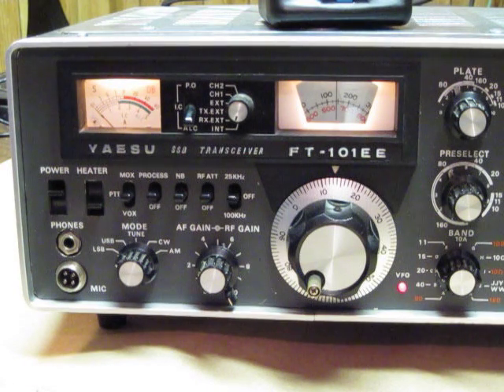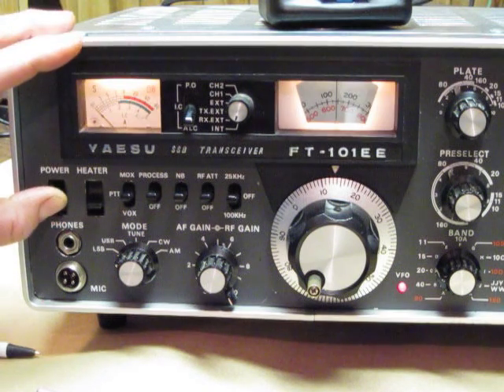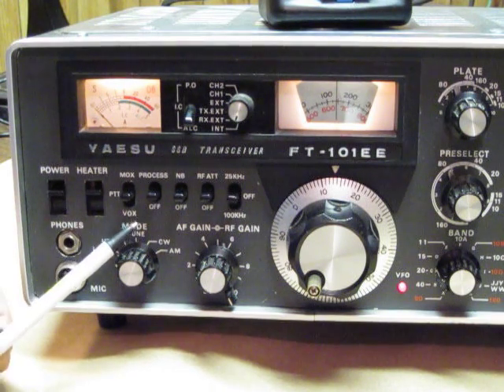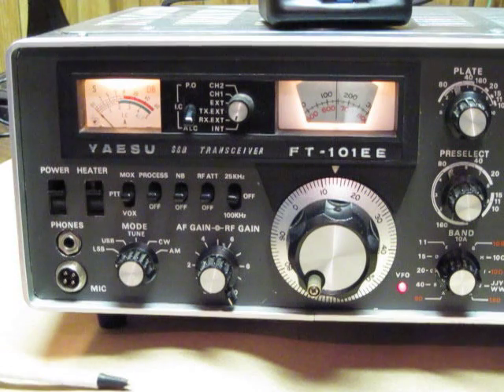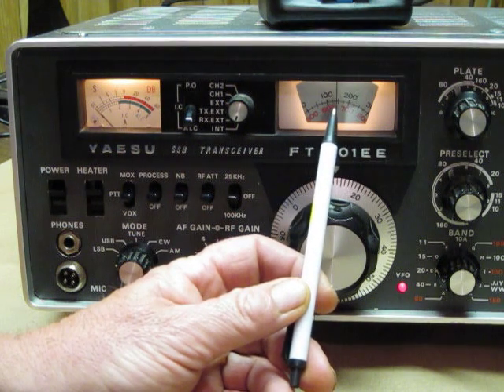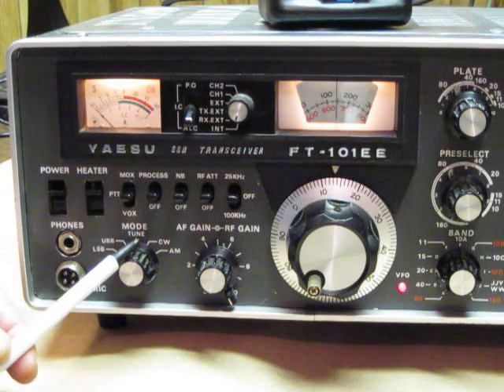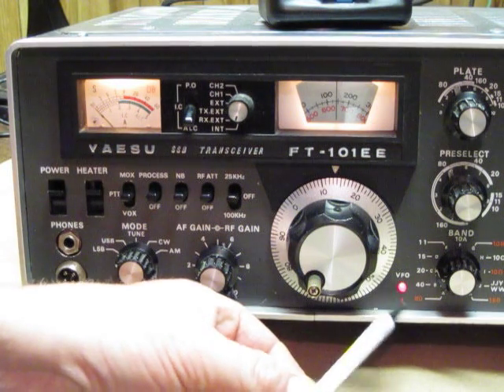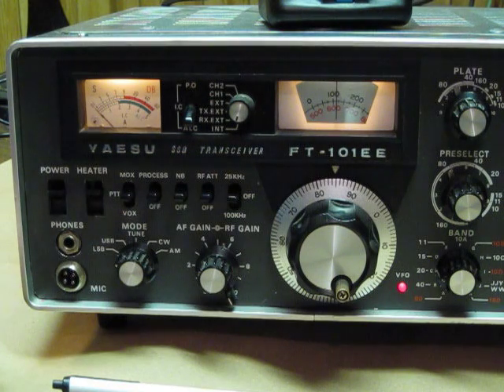Yaesu FT101 ee Pt 1.avi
The Yaesu FT 101 ee  transceiver front control demonstration.  This video shows the function of each control for both tx and rec'd on the front panel of this transceiver.